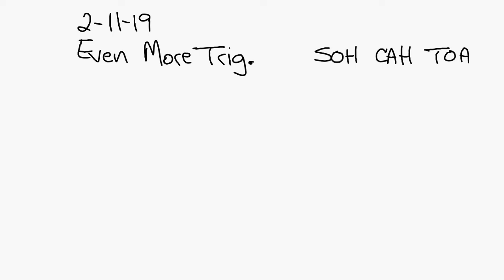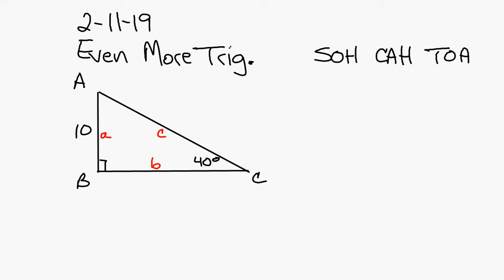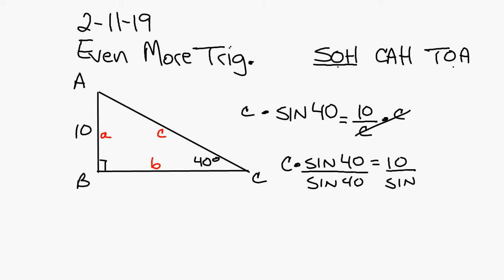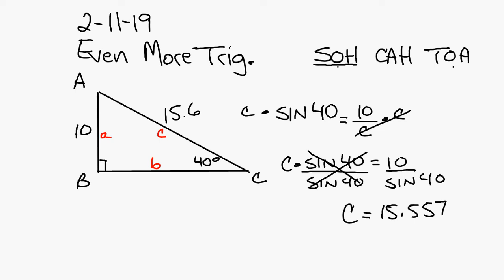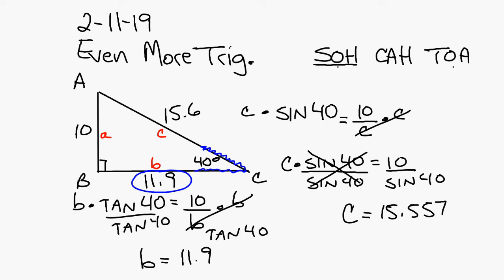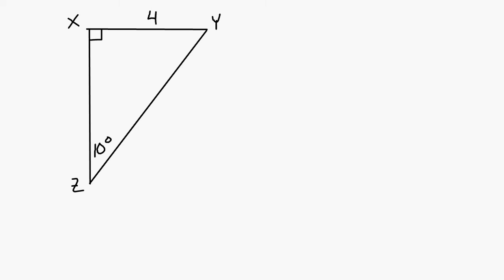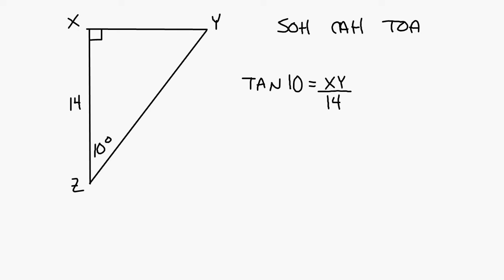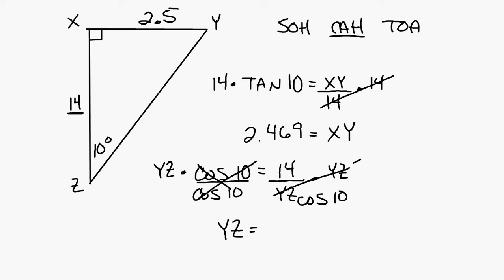Geo 02 11 19